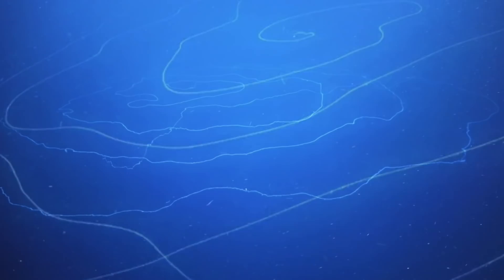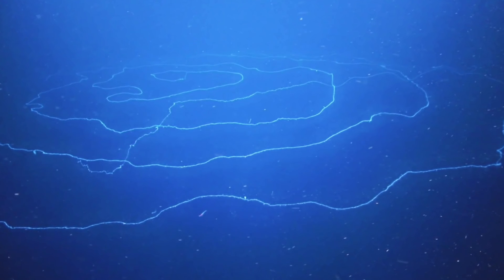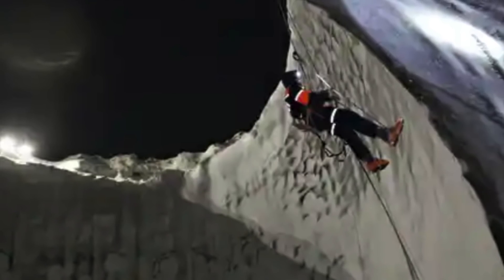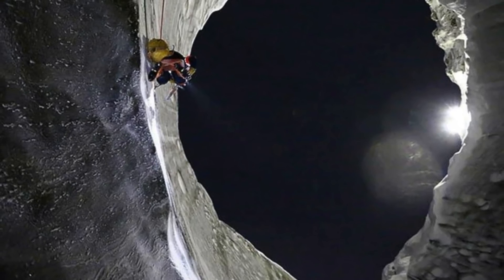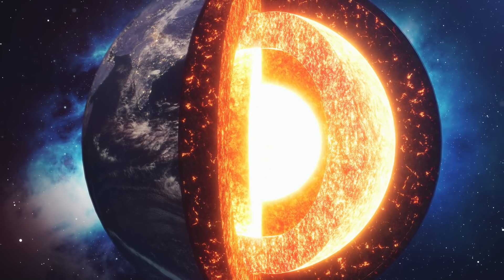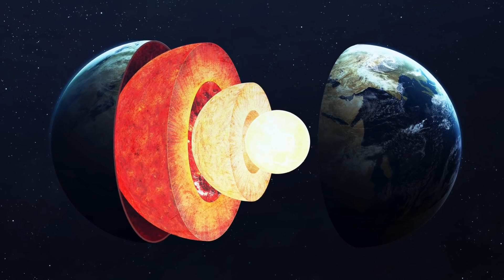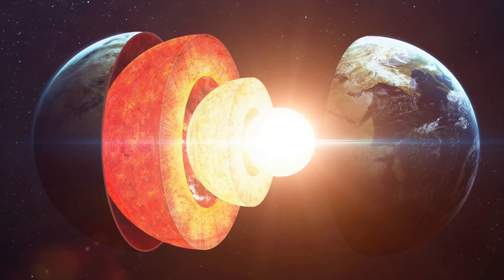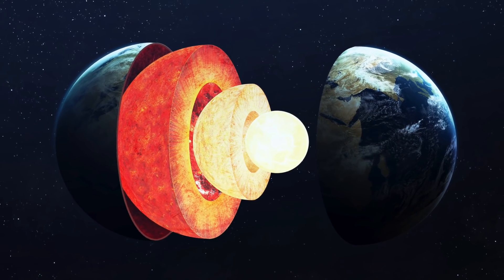Deep Sea Divers Have Just Discovered The Longest Known Animal Hiding In This Ocean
Deep sea divers have just discovered the longest known animal hiding in this ocean. Today, we take a look at what these deep sea divers have discovered.

It is widely accepted that the sea contains thousands of as-yet undiscovered creatures. It seems that every time a research team dives to new depths they uncover a host of new species, and the April 2020 expedition was no exception.

A team of scientists from multiple institutes combined forces to document 20 dives and 180 hours of footage of the Ningaloo Canyons in the Indian Ocean captured by a deep-sea diving robot called ROV SuBastian.

The robot was able to penetrate to depths of over 4,500 meters and captured video of many species that had not been seen in the area before, as well as several apparently entirely new species.